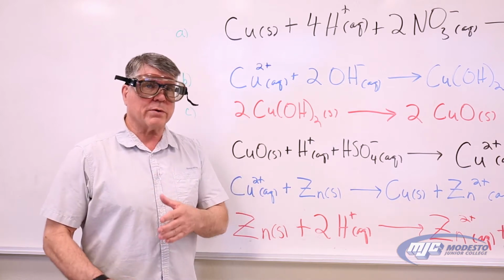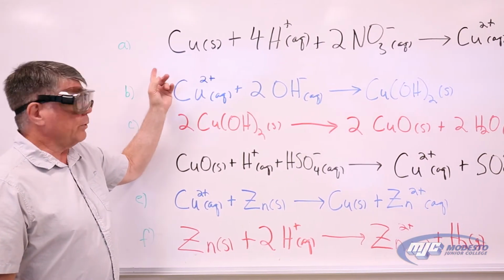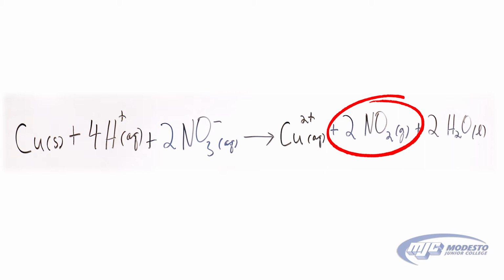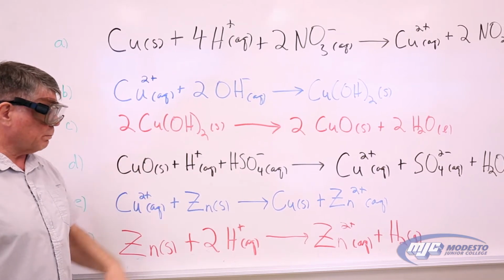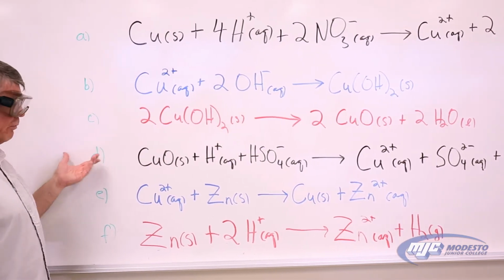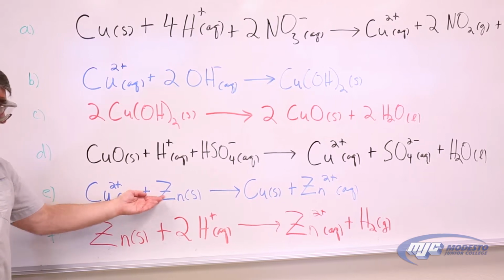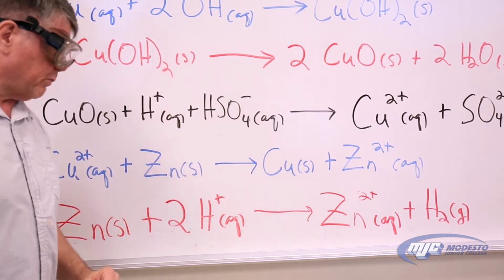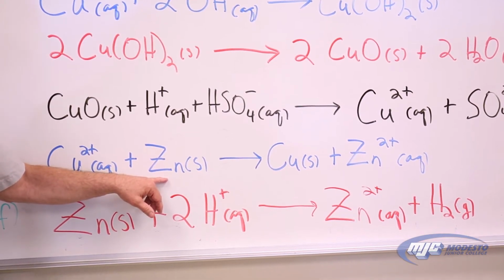Chem 101: Cycle of Copper Reactions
Explanation and demonstration of the chem 101 Cycle of Copper Reactions experiment.